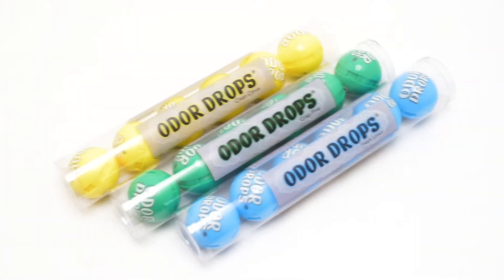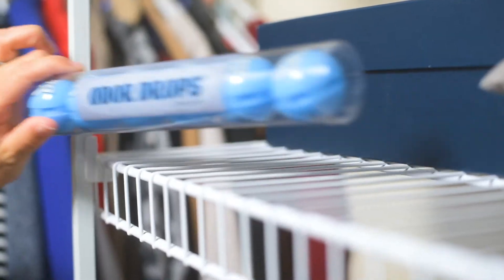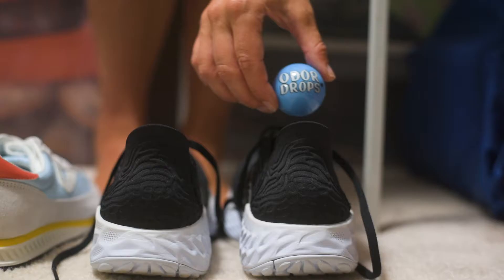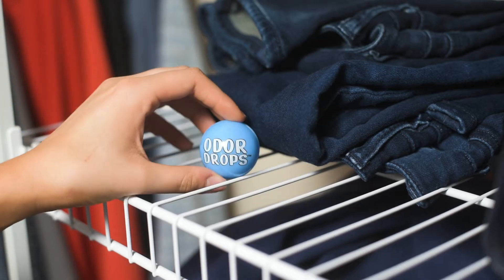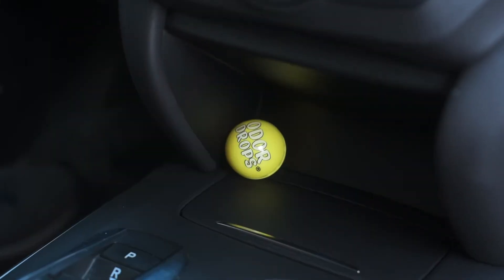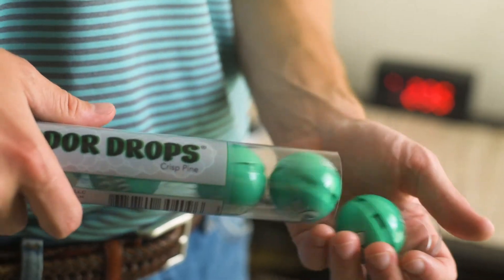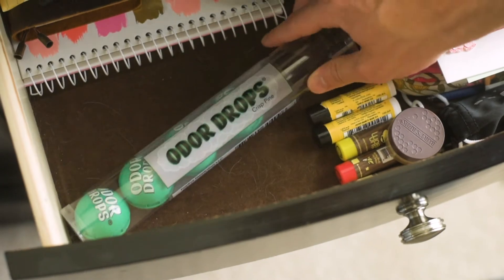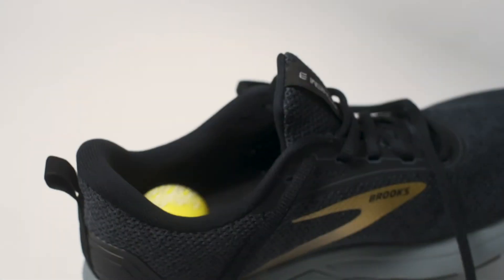Odor Drops!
Odor Drops™ are premium sneaker deodorant balls that are perfect for sneakers as well as athletic bags, gym lockers, and more.

Its spherical design makes it easy to activate and insert the deodorant balls into any pair of shoes. Simply twist the two hemispheres to unlock the vents and drop them in your smelly sneakers. It's that simple!

When you’re finished, simply twist the vents closed and store your Odor Drops™ in the resealable  packaging tube to preserve freshness. Odor Drops™ can last up to 1 year, depending on the frequency of use.

Odor Drops™ are great for all ages, genders, and shoe sizes. They come in a 6-pack, great for freshening 3 pairs of shoes at once. Each packaging comes with 6  balls and each ball is 1.5 inches in diameter.